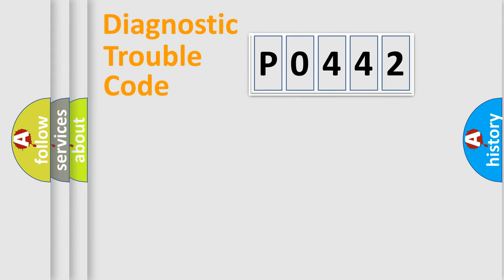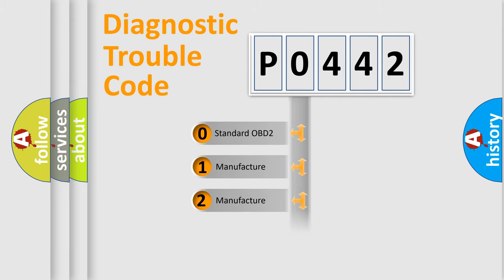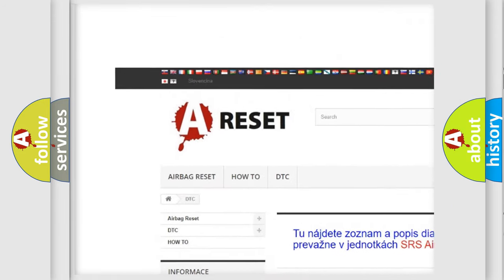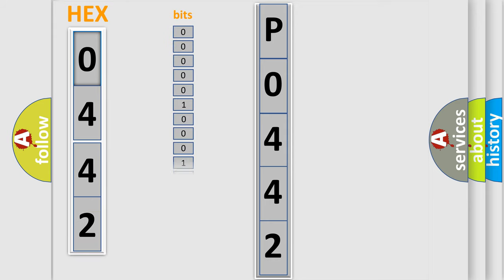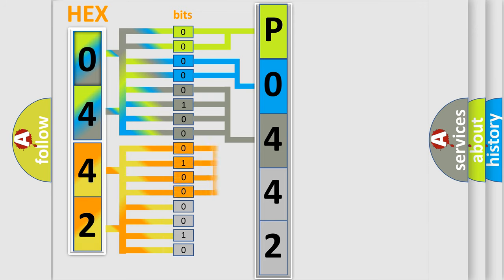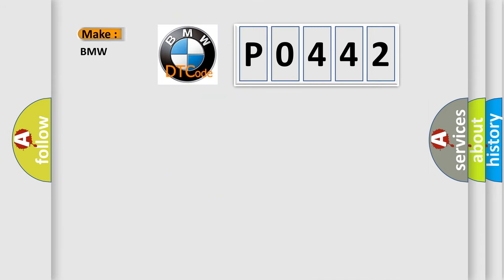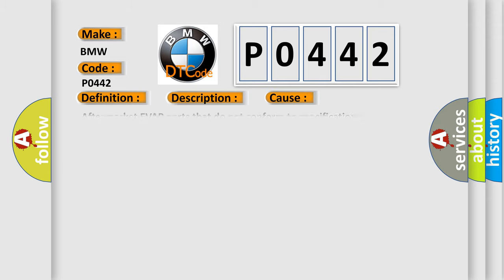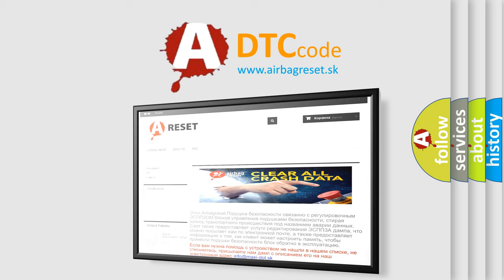DTC BMW P0442 Short Explanation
Contents:
0:21 Basic DTC analysis according to OBD2 protocol standard.
1:48 Insight into programming
2:58 A diagnostically understandable description of the Diagnostic Trouble Code
3:05 Basic error definition

Make:
BMW
Code:
P0442
Definition:
EVAP Control System Small Leak Detected
Description:
Cause:
Aftermarket EVAP parts that do not conform to specifications
CV solenoid remains partially open when commanded to close
EVAP component seals leaking (i. e. , leaks in the Purge valve, fuel tank pressure sensor, canister vent solenoid, fuel vapor con